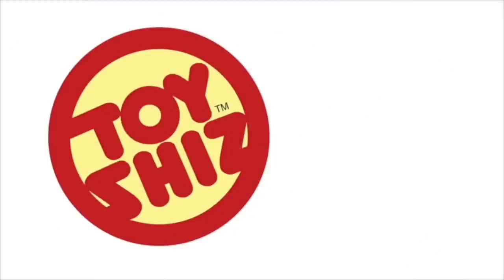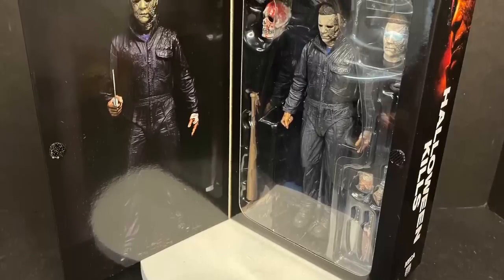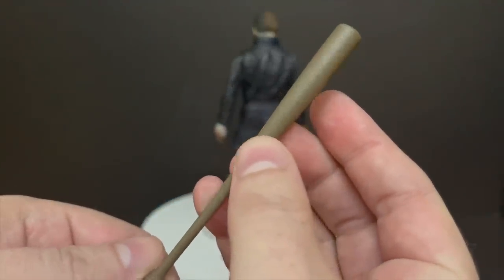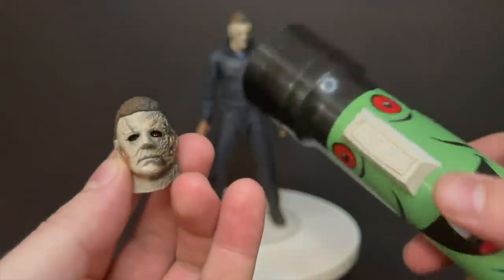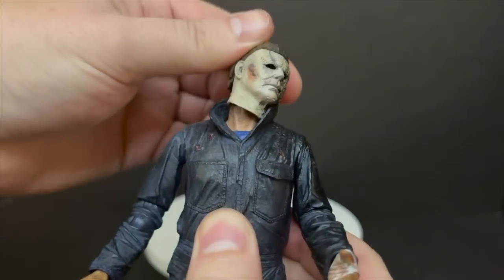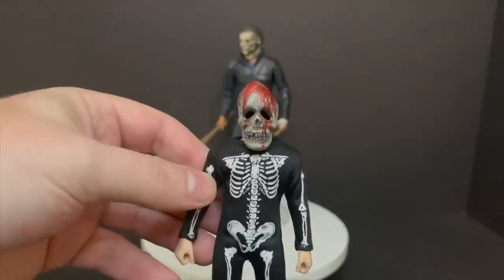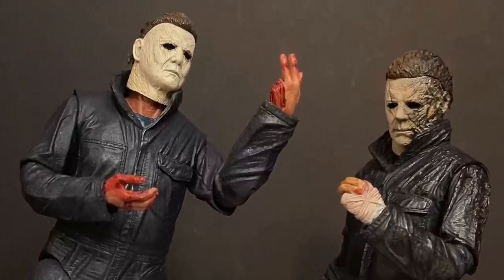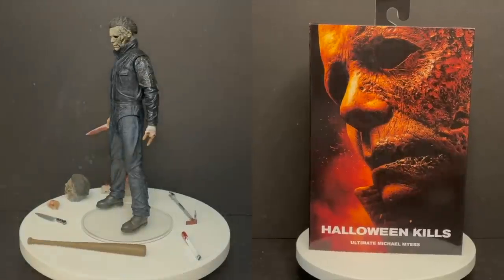🎃 2021 HALLOWEEN KILLS Ultimate Michael Myers | NECA Toys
Everything you need to know about the brand new Ultimate Michael Meyers from the new film, HALLOWEEN KILLS, by NECA Toys!

Preorder on Ent Earth now!